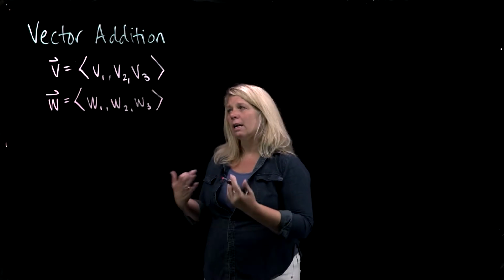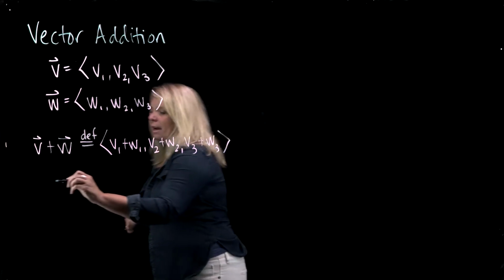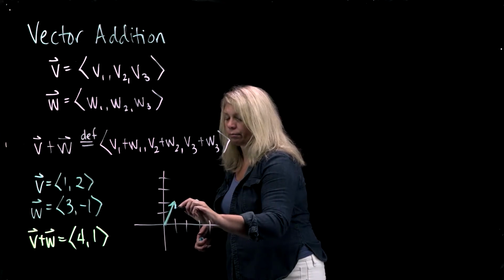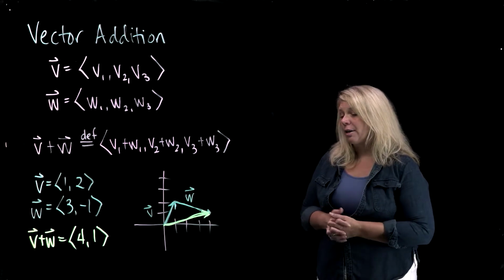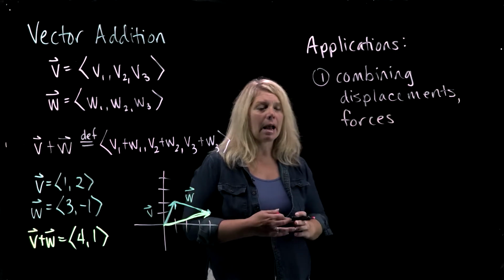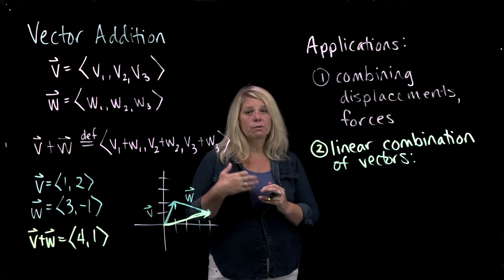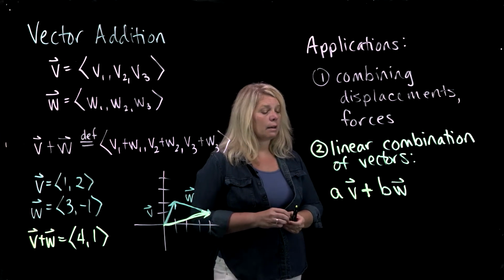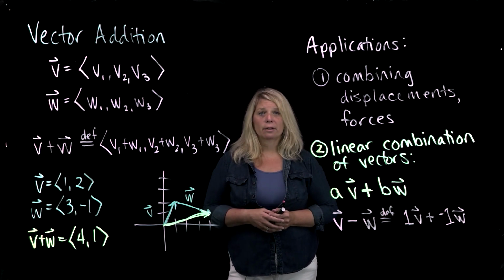Vector Addition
Main ideas and some examples about adding vectors in R^2 and R^3.